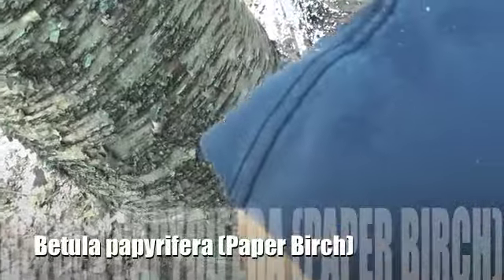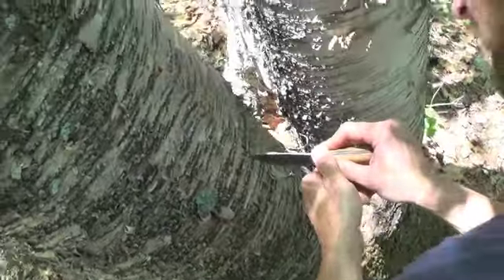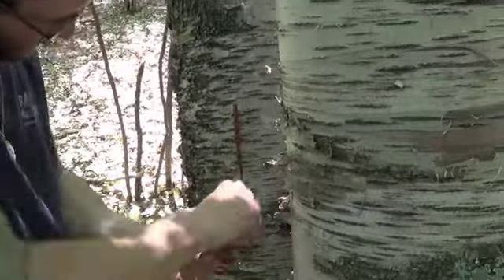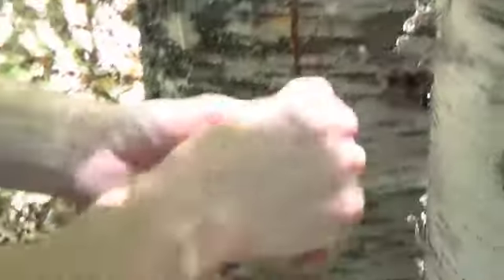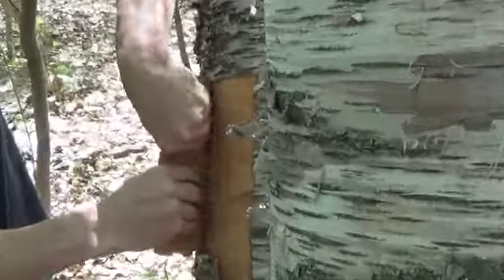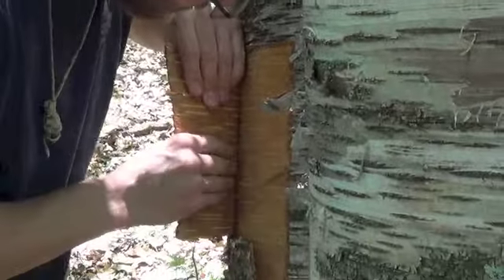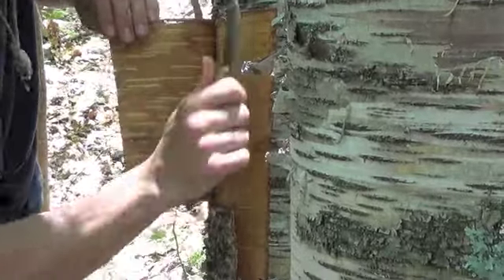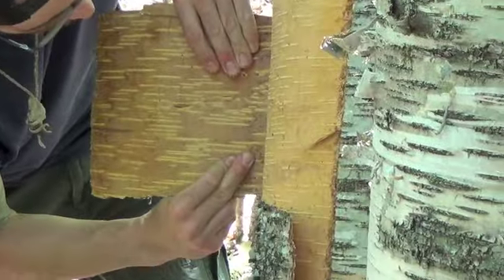Harvesting Sugar Maple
Rob Molineaux and JWB Bows harvest sugar maple for composite horn bows.